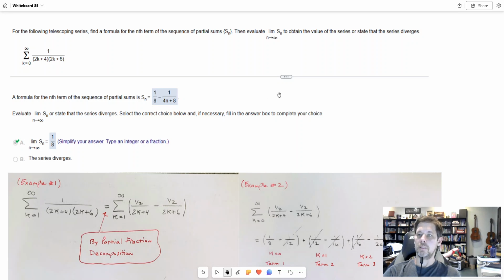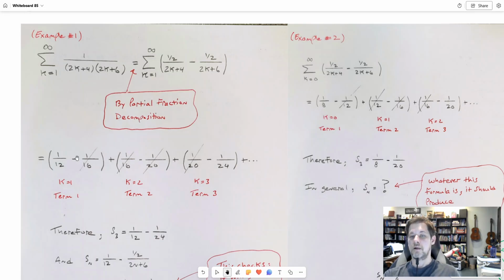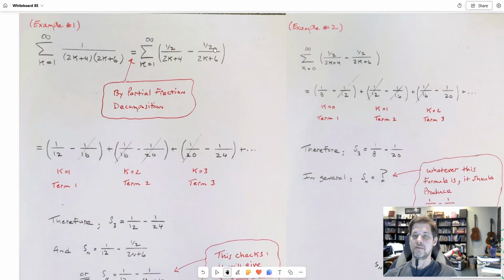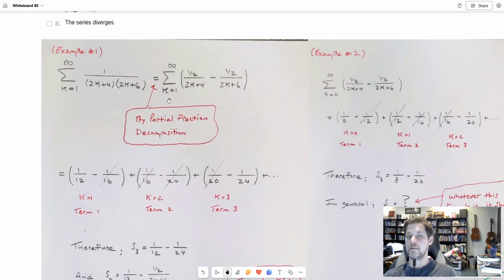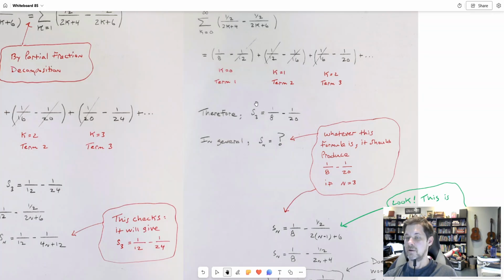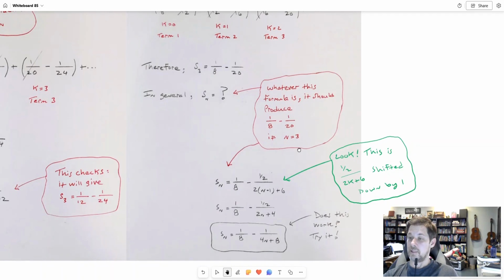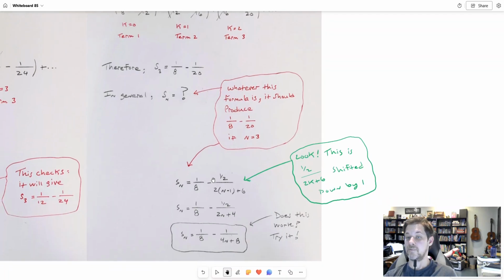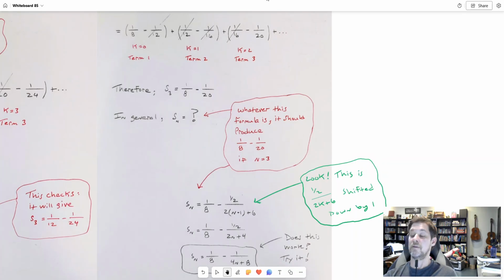the partial sum formula for a telescoping series